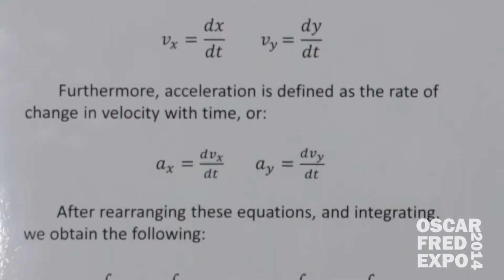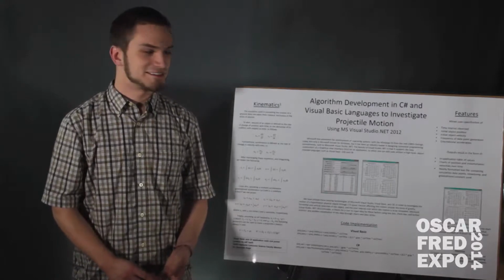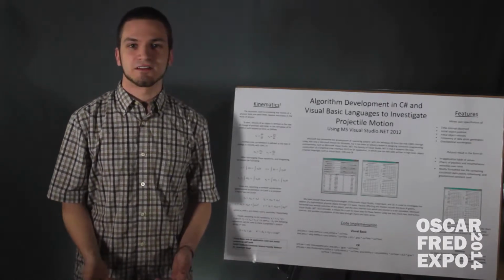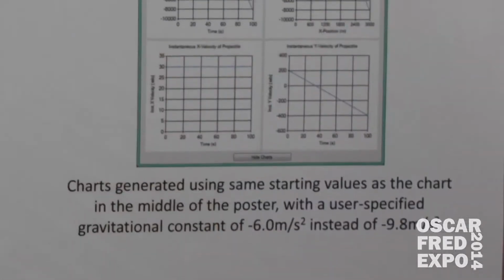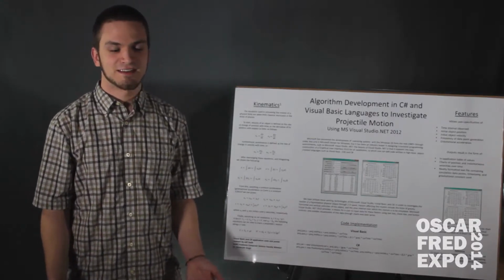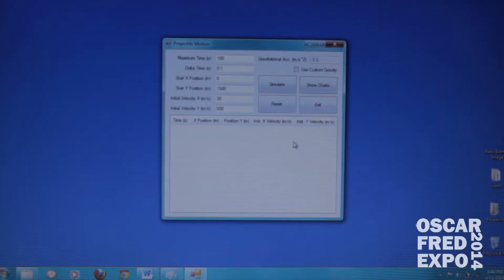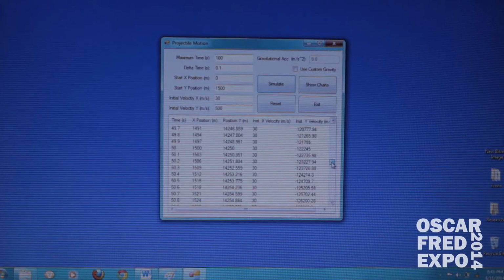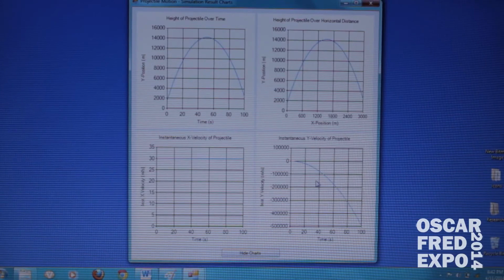Fredonia Research Expo: Projectile Motion Analysis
SUNY Fredonia
Spring 2014